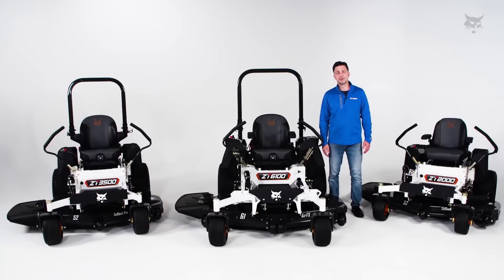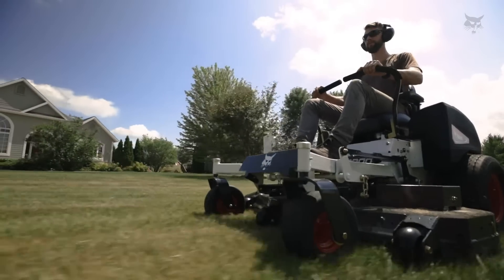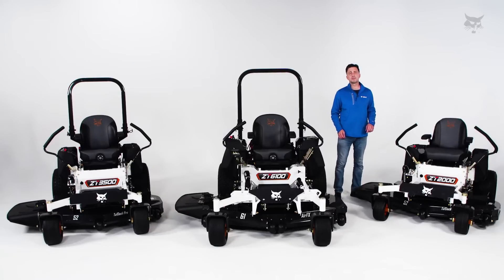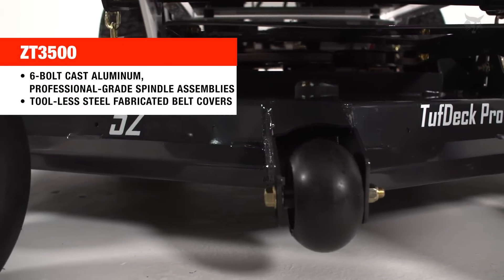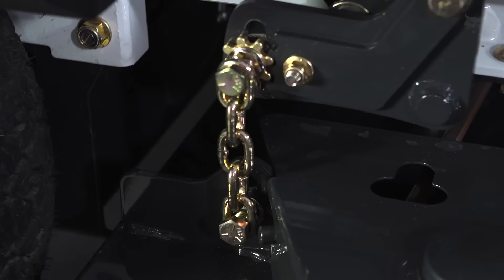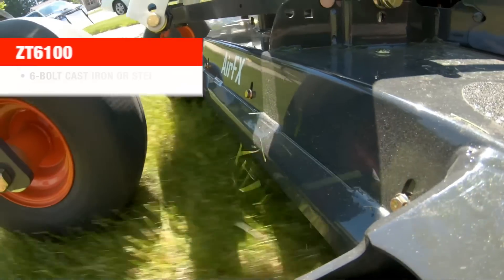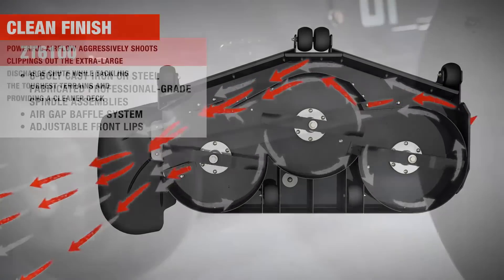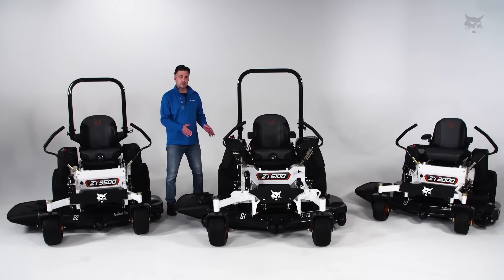Mower Deck Differences | Bobcat Zero-Turn Mowers | Turf Talks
There’s a lot that goes into engineering the perfect cut, and no matter which Bobcat® mower model you choose, you can rely on toughness and innovation that takes care of the work fast while ensuring beautiful results. Bobcat offers three different cutting deck options: the TufDeck™, TufDeck Pro™, and AirFX™ cutting decks. Options vary depending on the model.

Ron Scheffler, Bobcat senior product manager, shows you the key differences of each mowing deck option.

TUFDECK CUTTING SYSTEM(ZT2000 Series)
The TufDeck system is a chain-hung cutting deck with a bullnose design with air-rotation suction for the grass to meet the blade at the high-point for a clean cut. Bobcat Tough construction includes4-bolt steel fabricated spindle assemblies, double wave bolt-on baffles(10-gauge)are under the deck with steel fabricated belt covers for durability –that keep you mowing job after job.

Learn more details about the TufDeck system in the video.

TUFDECK PRO CUTTING SYSTEM(ZT3000 & ZT3500 Series)
The TufDeck Pro system has the same cutting deck as the standard TufDeck mowers with the bullnose design.  But it has 6-bolt, cast-aluminum spindle assemblies for professional grade durability. Toolless steel fabricated belt covers allow for easy cleaning, service and maintenance–that keep you mowing job after job. Learn more details about the TufDeck Pro system in the video.

AIRFX CUTTING SYSTEM(ZT6000, ZT6100 & ZT7000 Series)
The bullnose AirFX cutting deck features a deep deck design that increases vacuum, lifting grass up to the cutting blade for a superior quality of cut. Tough construction, including 6-bolt, cast-iron or steel fabricated spindle assemblies, and the bolt-on, air-gap baffle technology stand up to the toughest commercial-level workloads and durability –that keep you mowing job after job.

Learn more details about the AirFXsystem in the video.

Bobcat® zero-turn mower cutting decks deliver a quality of cut virtually no other zero-turn mower can. Learn more in our resources section.

VIDEO CHAPTERS:
00:00 –Intro: Bobcat Zero-Turn Mower Cutting Decks
00:19–TufDeck Cutting System(ZT2000 Series)
01:09–TufDeck Pro Cutting System(ZT3000 & ZT3500 Series)
01:34–AirFX Cutting System(ZT6100 & ZT7000 Series)
02:57–Outro: Learn more at Bobcat.com